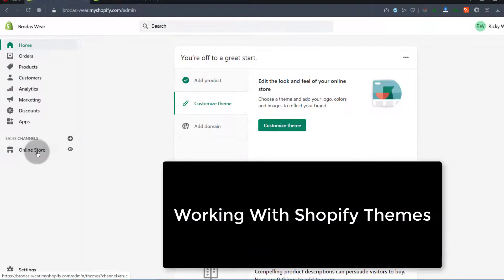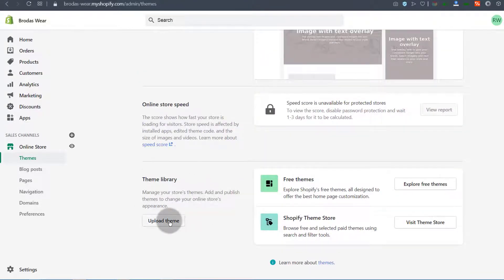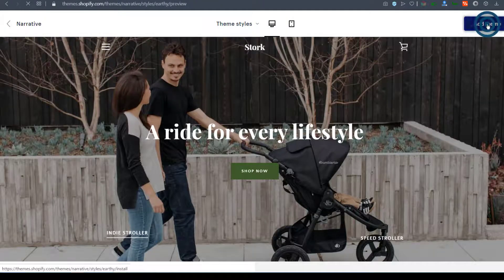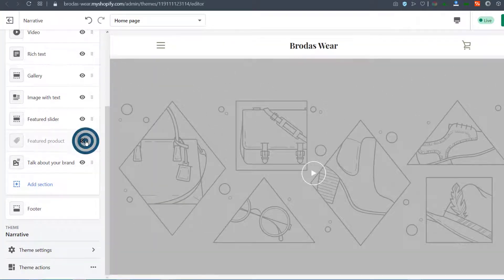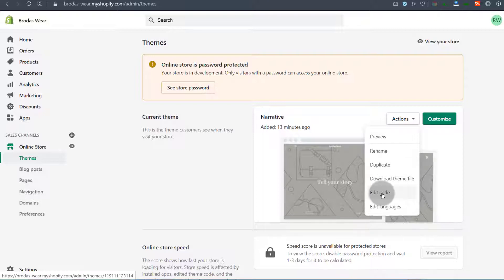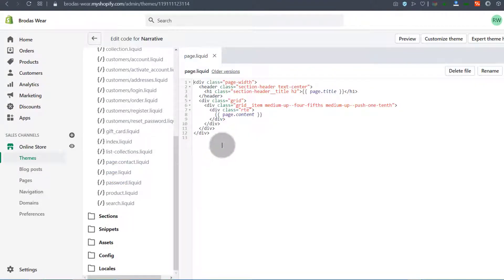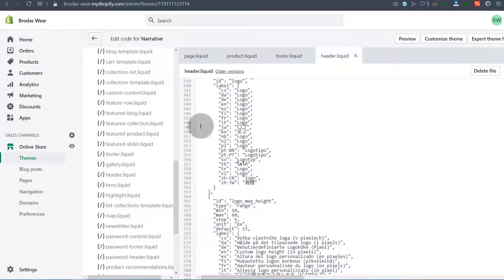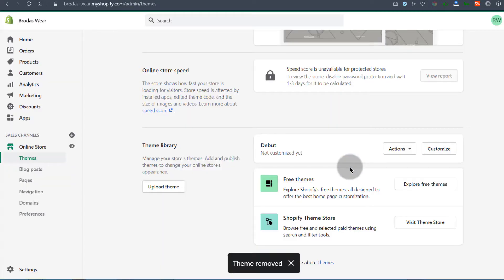#9 Working with Shopify Themes - Shopify Tutorial beginners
Working with Shopify Themes - Shopify Tutorial beginners

As a beginner, finding their way around SHopify , this tutorial will be very helpful to you.

In this video let us talk about themes. You will learn how to switch your Shopify theme , customize it, edit it and so much more.

Watch this video tutorial if you want to learn how to use Themes in Shopify.
This is a beginner must watch.

Watch the Full Shopify Tutorial playlist above to learn how to use Shopfy to build an online store.